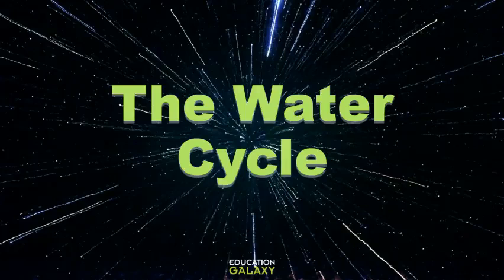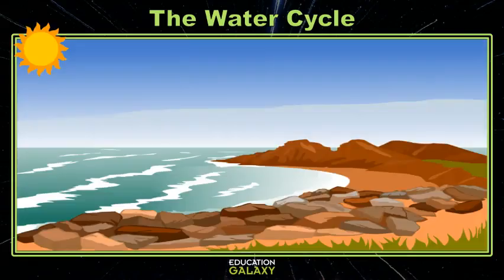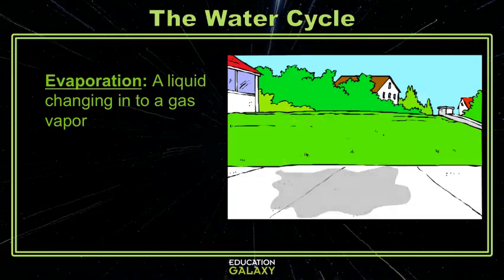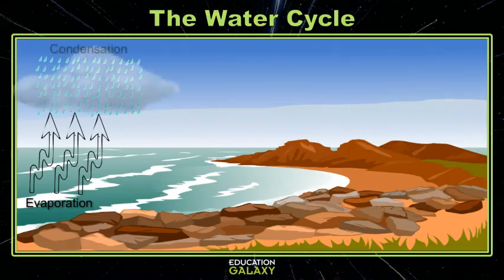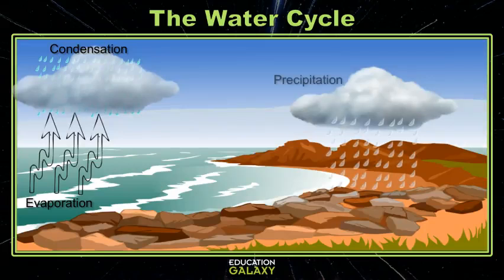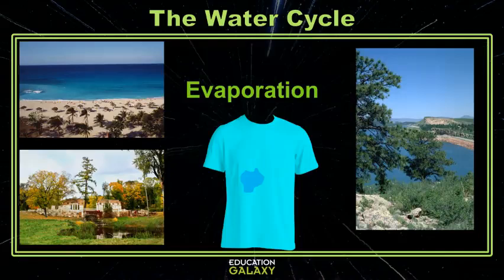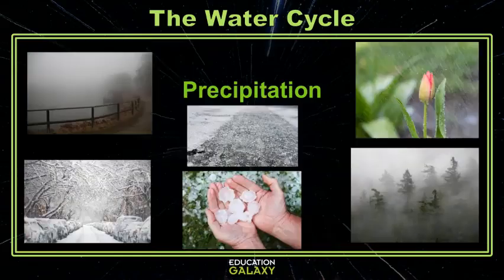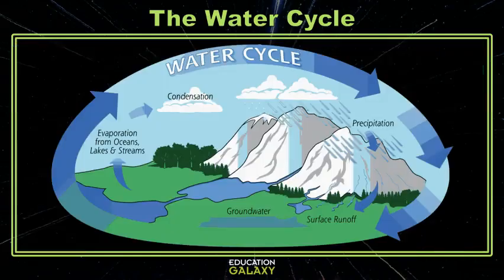5th Grade - Science - The Water Cycle - Topic Video